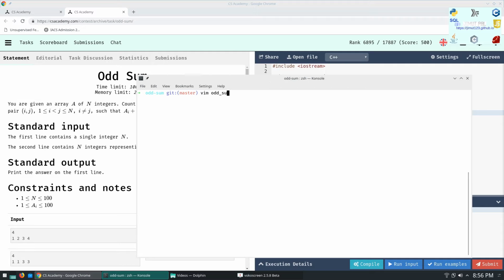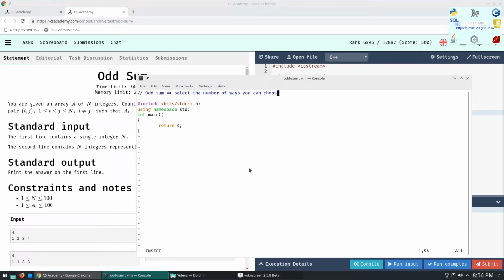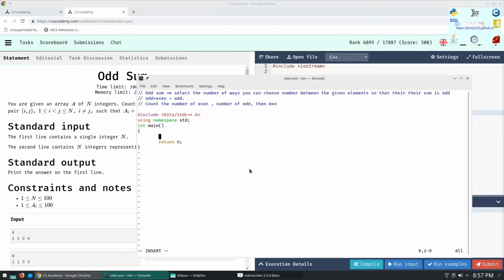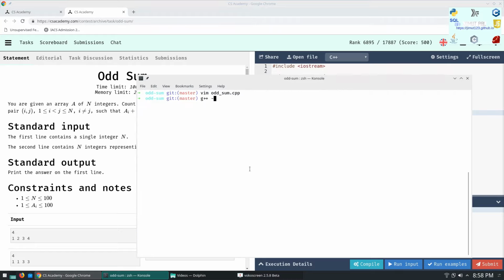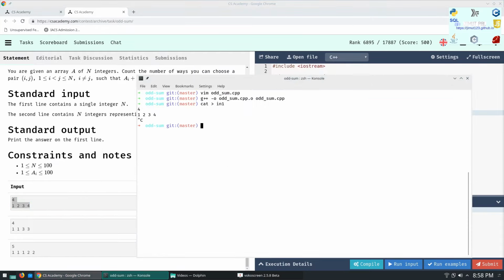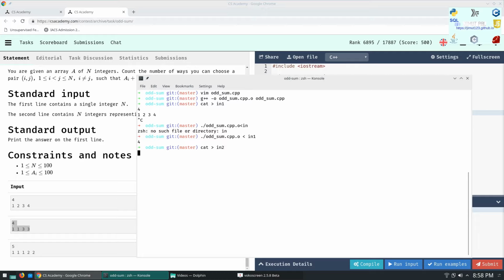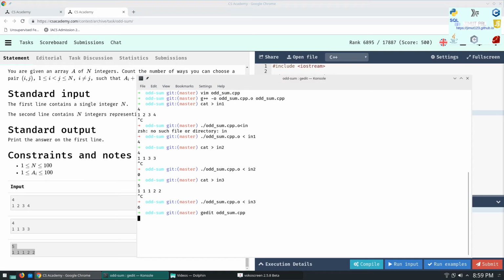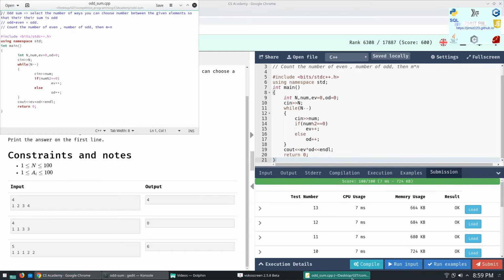Competitive Programming Tutorial and Walkthrough - Odd Sum | CSAcademy - Beginner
I would recommend you to watch this video in 1080px, since this is highly compressed.

Here in this video we see how to solve